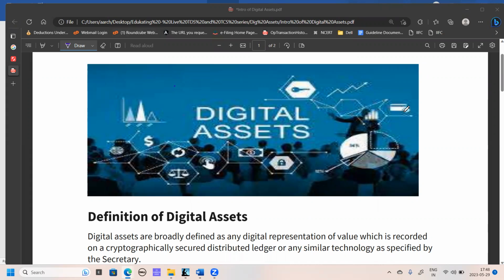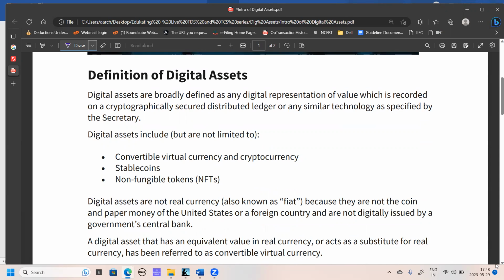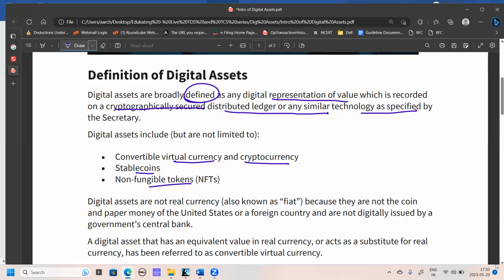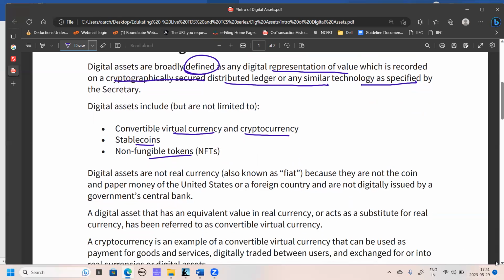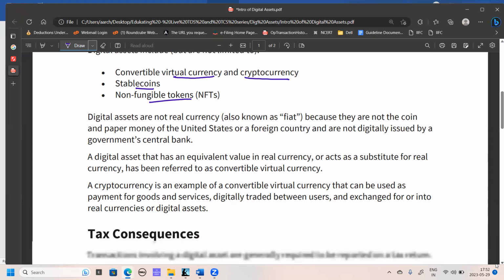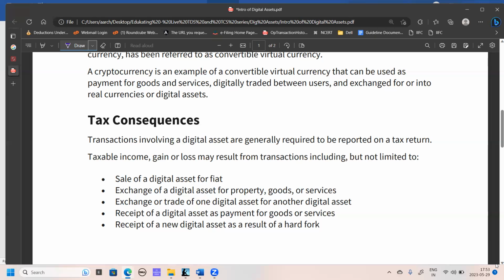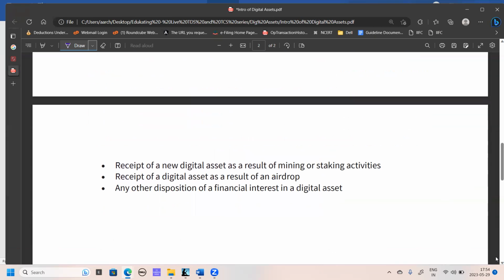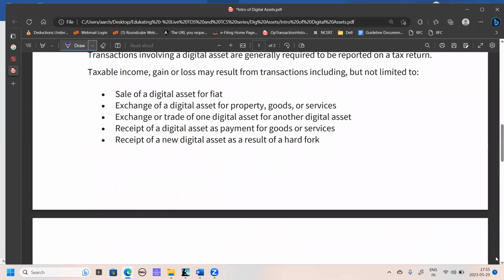Introduction to Digital Assets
Live Taxation of Digital Assets Course

Faculty - Aarchi Jain

📆05:06:2023 to 07:06:2023
⏰7:30 PM to 9:30 PM

Platinum Members: Rs 1,199/-
Gold members : Rs 1,399/-
Silver members : Rs 1,599/-
Other than members :  Rs 1,799/-

Key Features
✅English Medium
✅E Notes available
✅E - Certificate of Edukating
✅The Recordings will be provided for 90 Days

What will be covered in the Course?
Day1️⃣
Income Tax Provisions For Digital Assets
◾Discussion on Scheme for taxation of Virtual Assets AY 2023-24
◾Computation of Digital Assets Income as per Income Tax Provisions
◾GST Provisions for Virtual Assets

Day2️⃣
ITR 2
◾Recap of the provisions of Income from Capital Gainin
◾Suitability of ITR1 and ITR 2
◾Discussion of a Case study relevant for ITR - 2
◾Filing of ITR - 2

Day3️⃣
ITR 5,6, 7
◾Suitability of ITR 5,6, and 7
◾Detailed discussion of formats of ITR 5, 6, and 7